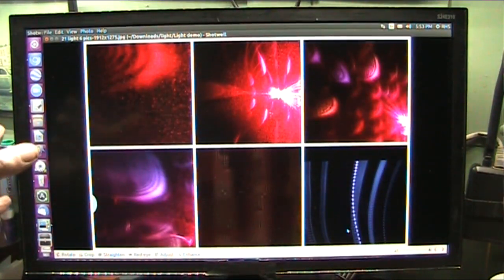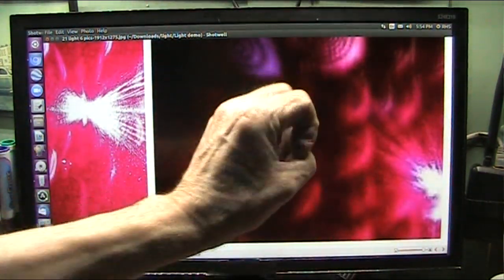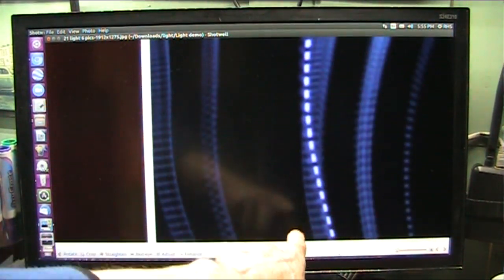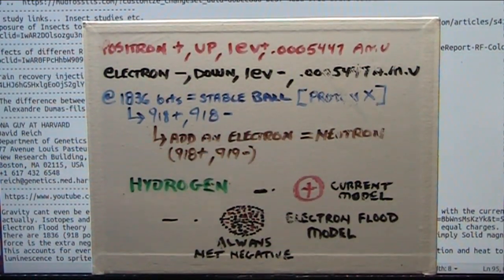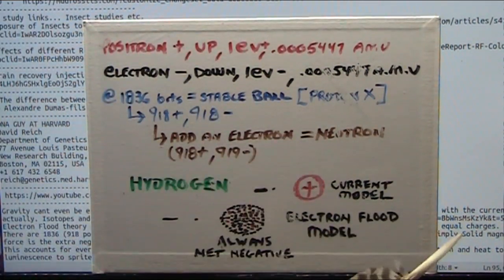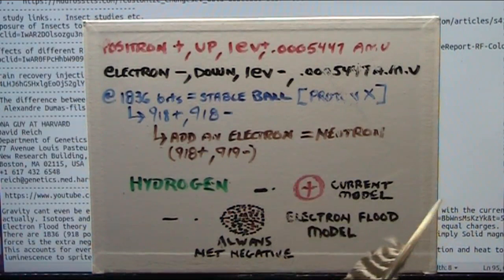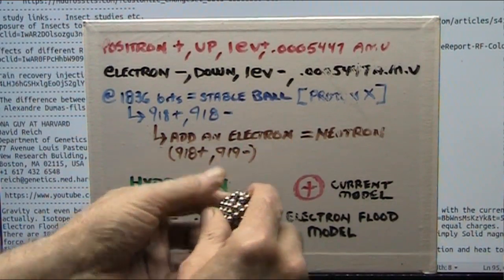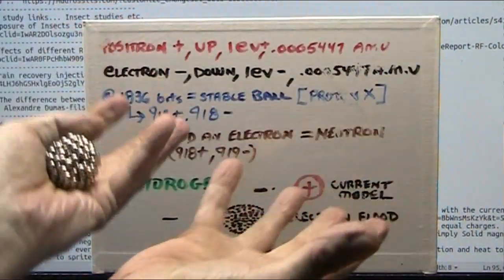Is Light Two Negative Particles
Light has been photoed and appears to be be 2 polar bits (like bar magnets) back to back. They are dipoles and I think they are electrons. I thought there was positrons also but now I think it is possible that EVERYTHING is composed of ONLY electrons. Still on the fence but I see no reason for anything else but Electrons in resonance stability.